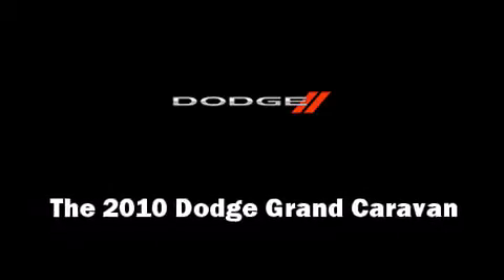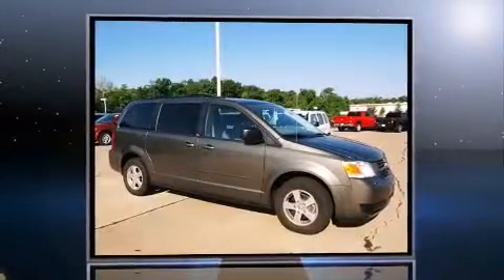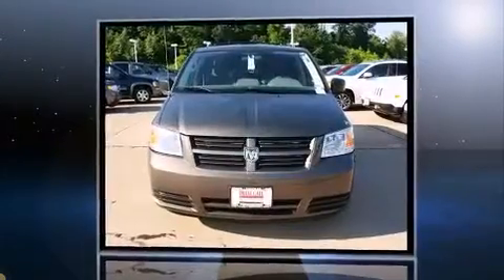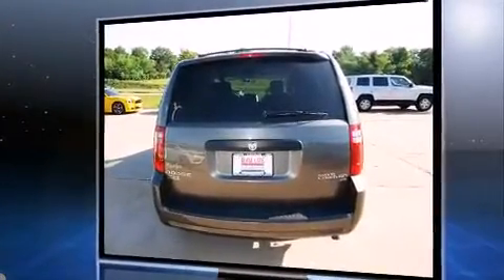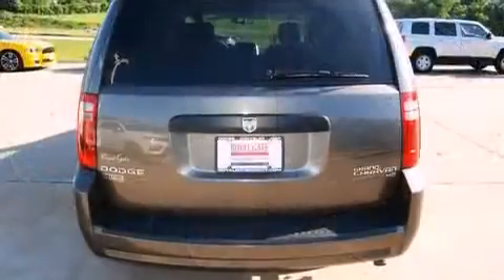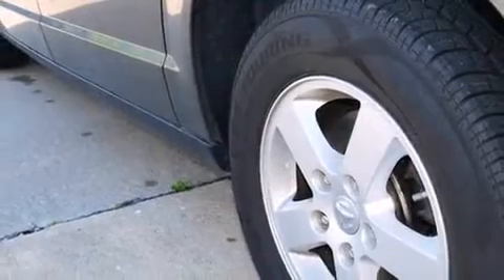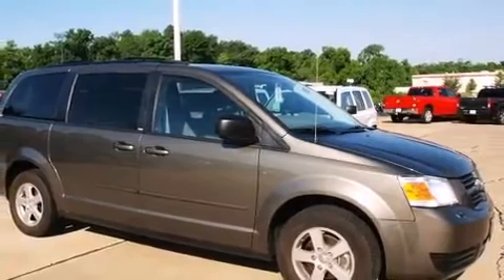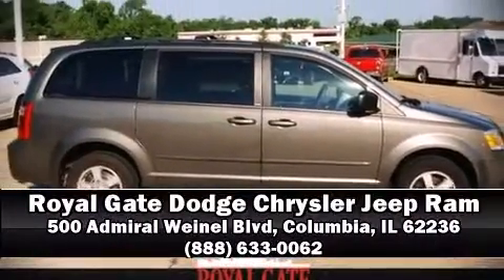2010 Dodge Grand Caravan in Columbia, IL 62236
You're going to love the 2010 Dodge Grand Caravan. This 7 passenger van has not yet reached the 50,000 mile mark! It features an automatic transmission, front-wheel drive, and a 3.3 liter 6 cylinder engine. Comfort and convenience were prioritized within, evidenced by amenities such as: delay-off headlights, tilt steering wheel, power door mirrors and heated door mirrors, cruise control, removable floor console, rear wipers, and much more. Storage solutions are integrated throughout the interior, demonstrating thoughtful attention to detail. Dodge also prioritized safety and security with features such as: dual front impact airbags, head curtain airbags, traction control, brake assist, anti-whiplash front head restraints, a panic alarm, and 4 wheel disc brakes with ABS. Electronic stability control stands out as a technologically savvy innovation, keeping you better connected to the road. We offer competitive pricing, and the area's best shopping experience. Stop by our dealership or give us a call for more information.